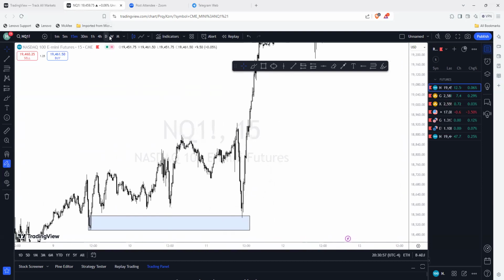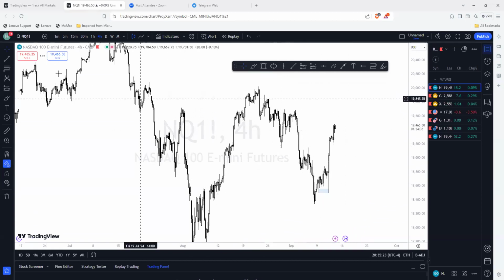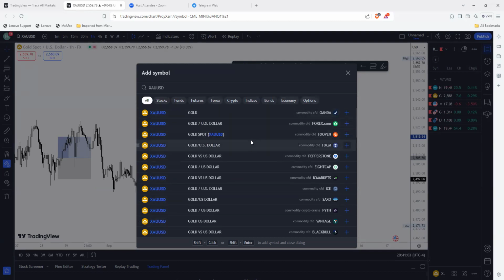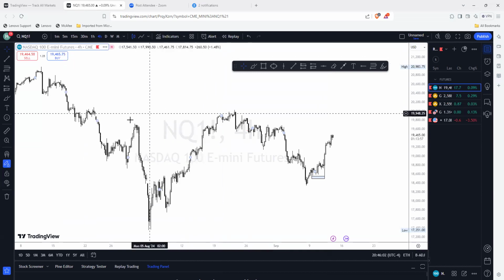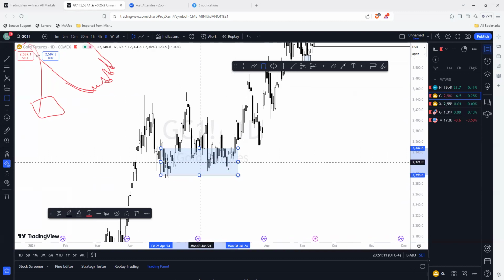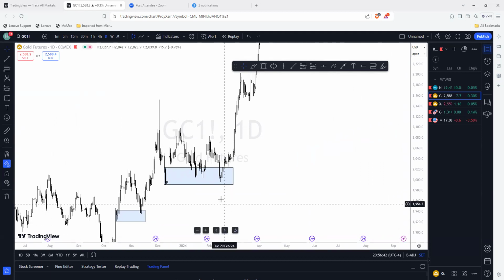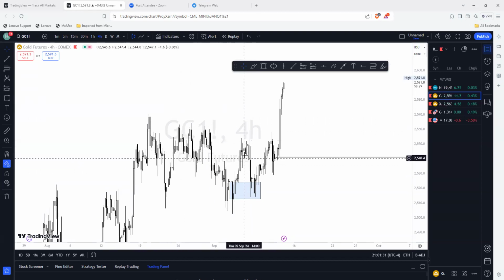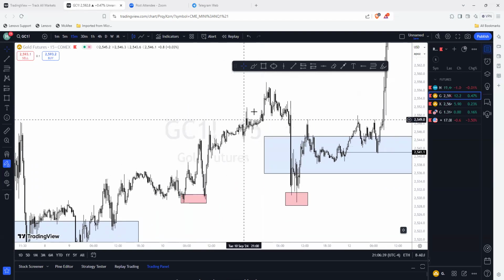Trading view cheat sheet video Part 1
This video is perfect if trading view confuses you. You'll understand what tools to favorite and how to use your charts. This is part 1 to this series.

Trading foreign exchange and stocks on margin (and futures) carry a high level of risk and may not be suitable for all investors. The high degree of leverage can work against you as well as for you. Before deciding to trade, you should carefully consider your investment objectives, level of experience, and risk appetite. The possibility exists that you could sustain a loss in excess of your initial investment. You should be aware of all risks associated with trading and seek advice from an independent financial advisor if you have any doubts.
My only Instagram account @70billiondollarmotion